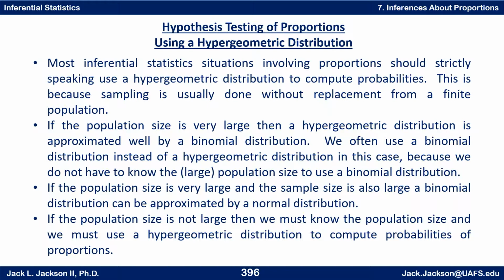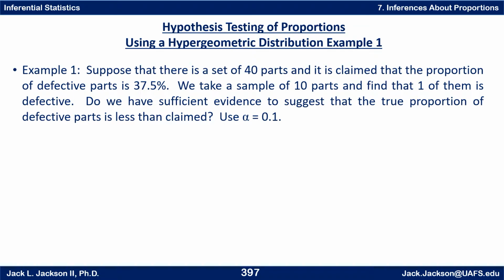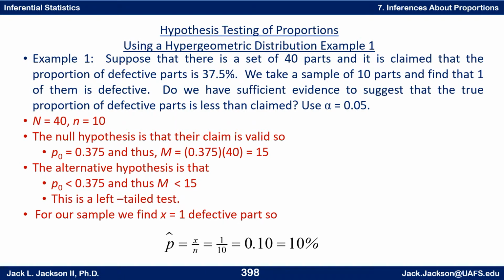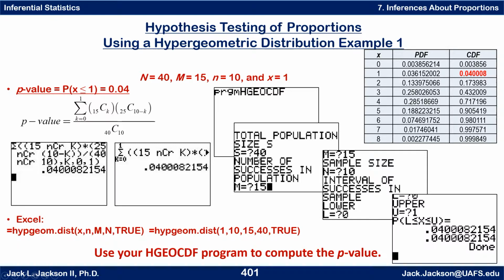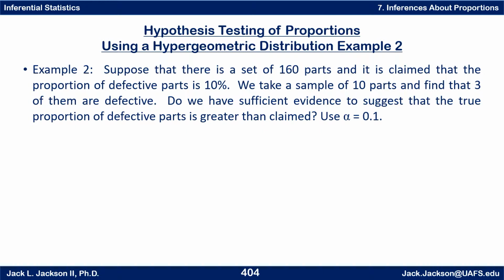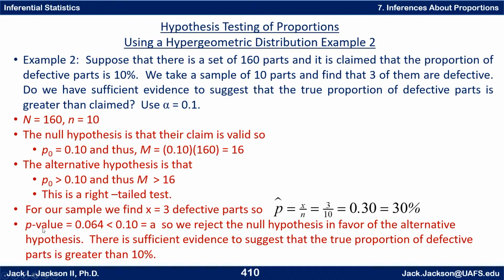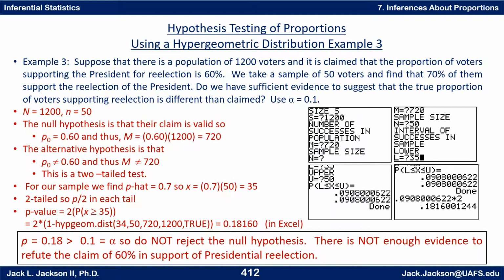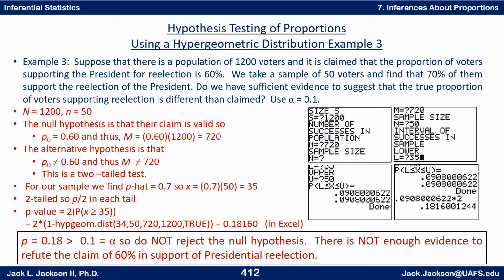Statistics 4..7.2 Test of Proportions using a Hypergeometric Distribution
We perform tests of hypothesis about proportions with p-values computed from a hypergeometric distribution.